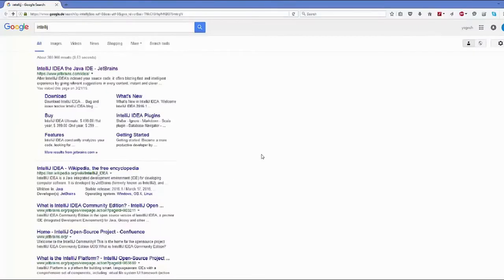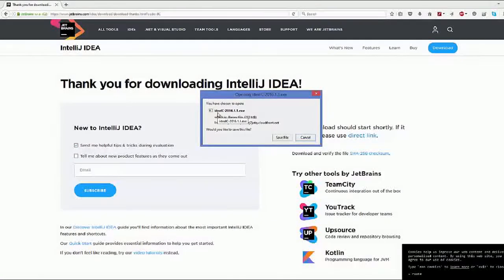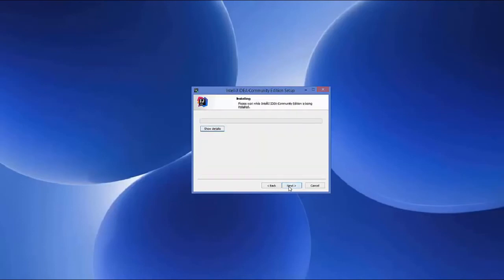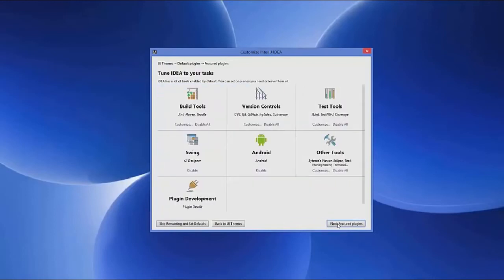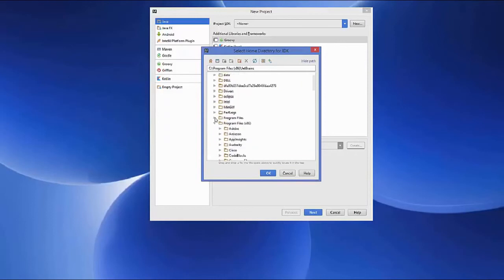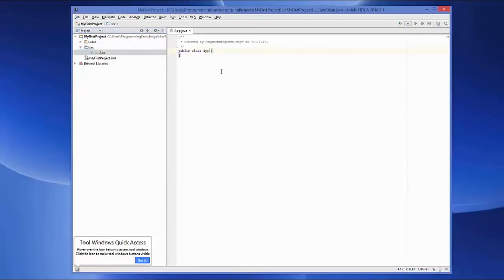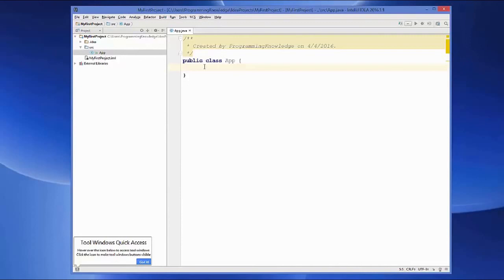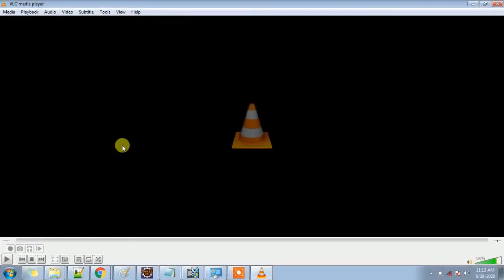How to Install Intellij IDEA Windows 10 + Creating First Hello World Java Application